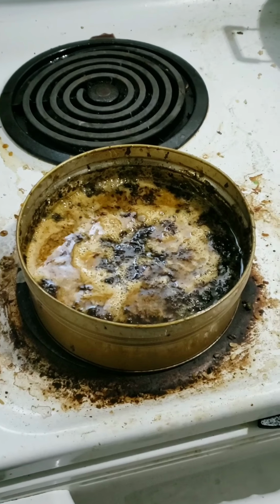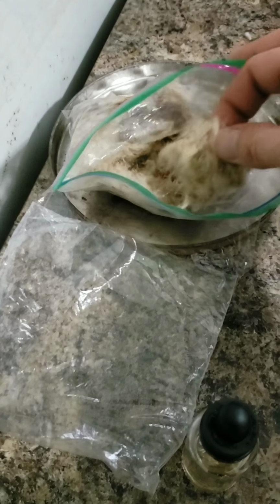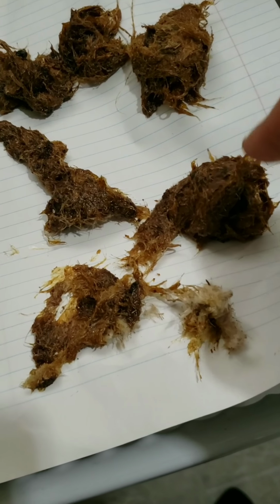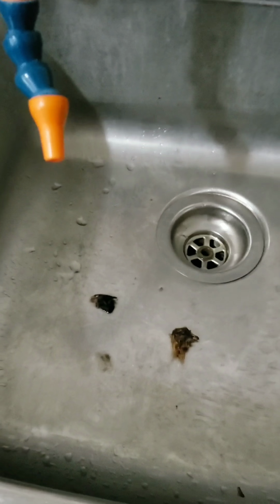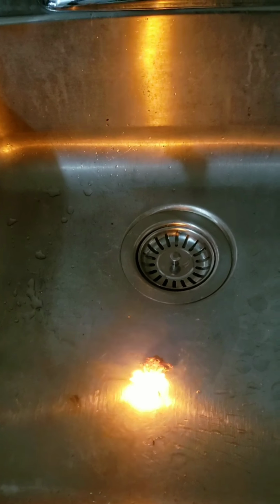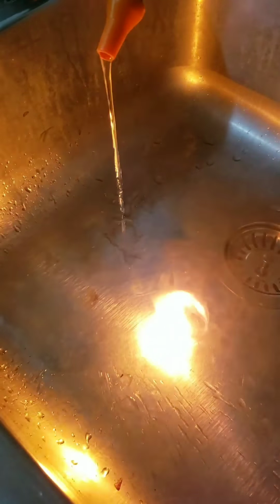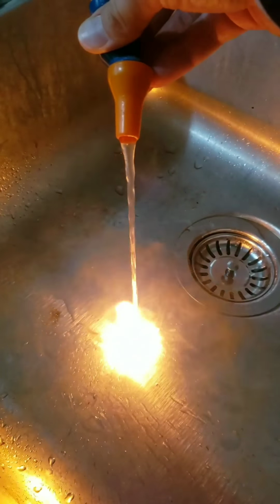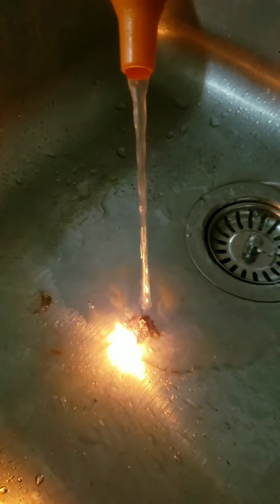Waterproof tinder with natural materials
Using cattail and pine resin you can make waterproof tinder that can stand up to some serious water flow.